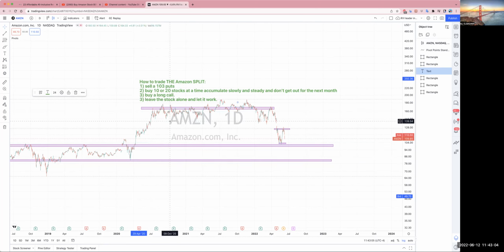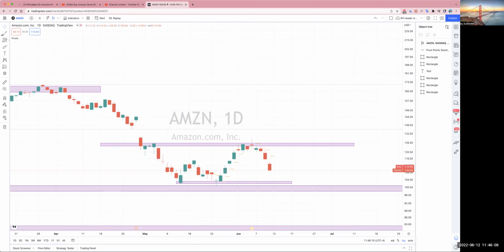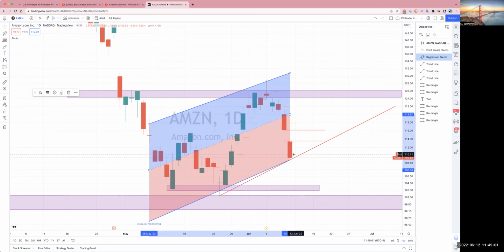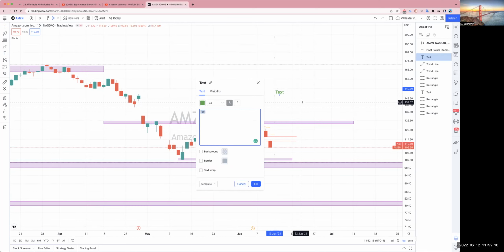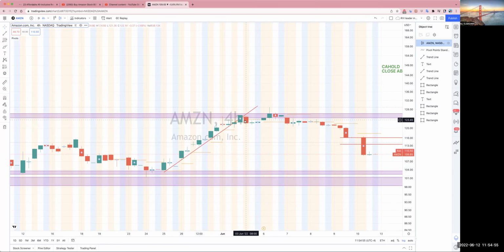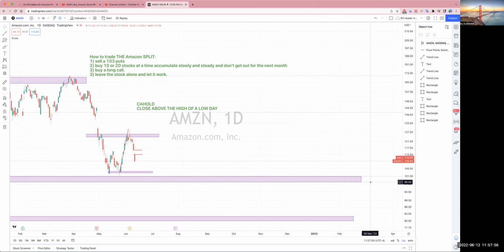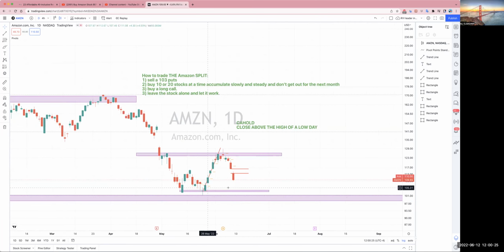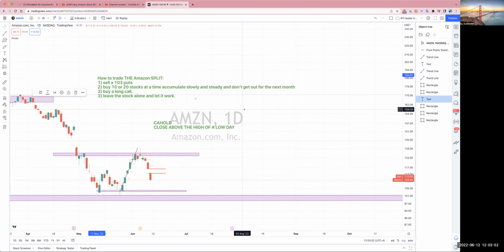AMAZON SPLIT PART 3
in this 3-part series, we will talk about the amazon split from a technical point of view and show the absolute beginner what to look for and how to trade this beautiful split. NONE OF THESE VIDEOS IS RECOMMENDATIONS TO BUY OR SELL ANYTHING